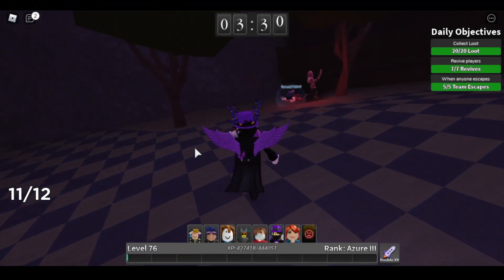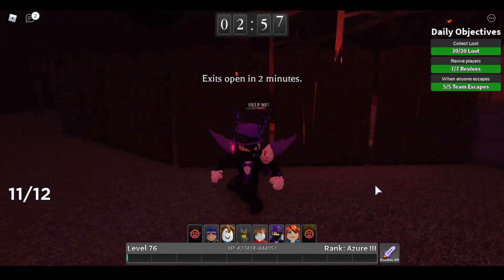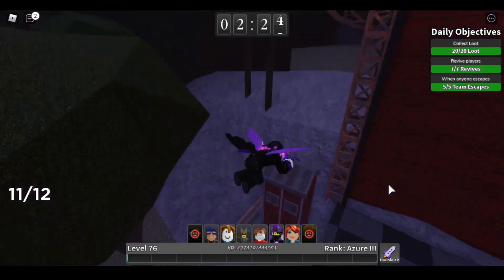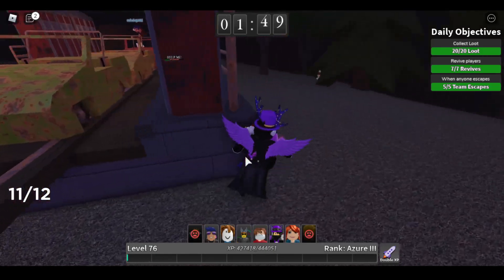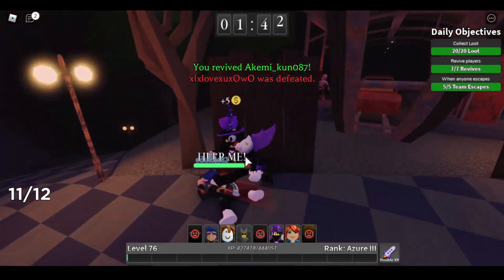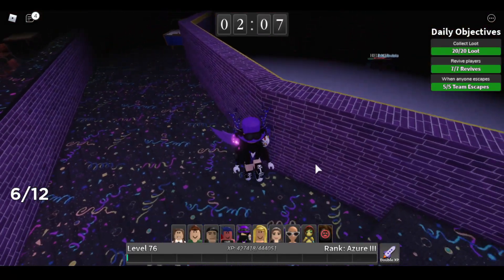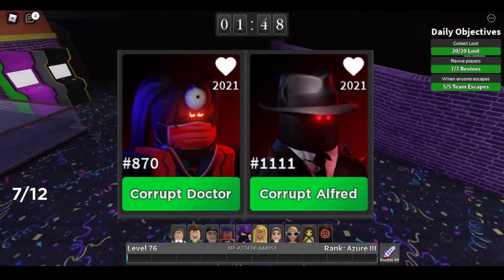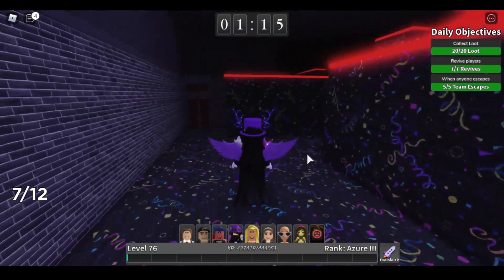THINGS KILLERS SAY ABOUT YOU || 🔪Survive the Killer!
🔻Merch🔻

🟣In this video, I will share my opinion of how I see killers as my first impression when I see them. Have a different opinion? Let us know! ^^

No more opinions down here, just tags :b